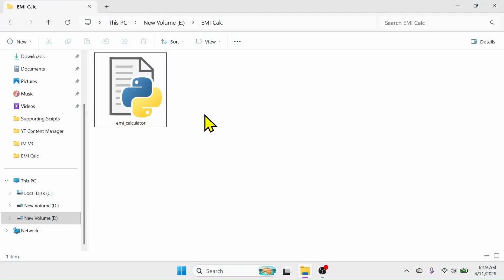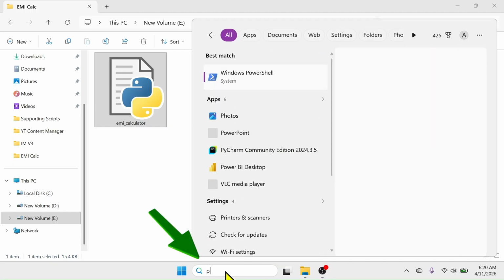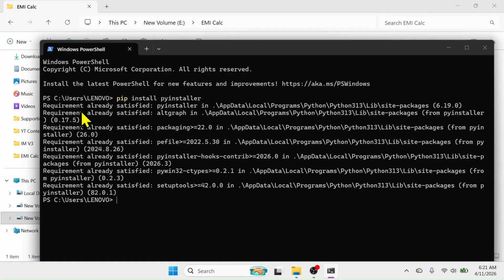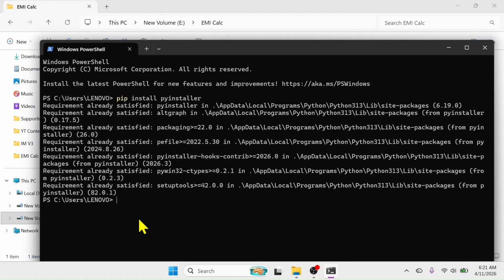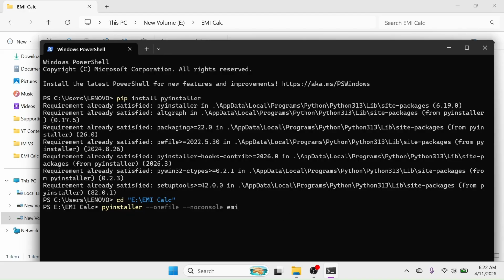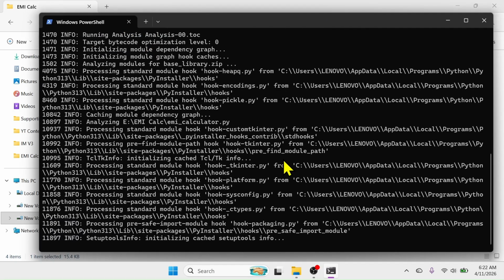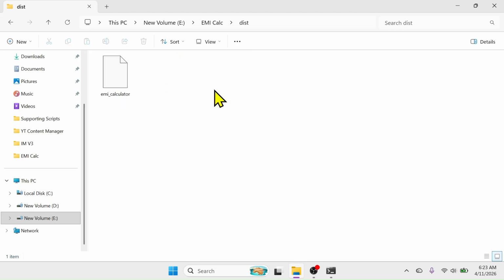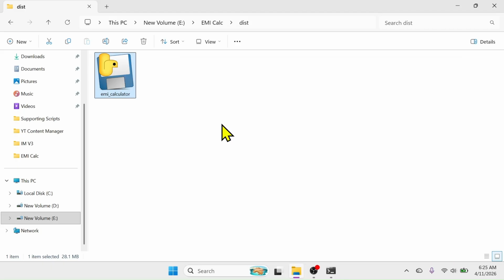How to Convert Python Script to Executable Application (Onefile Method)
This video shows the step by step process of how to convert python script file (.py) to an executable application (.exe) by using the onefile method.